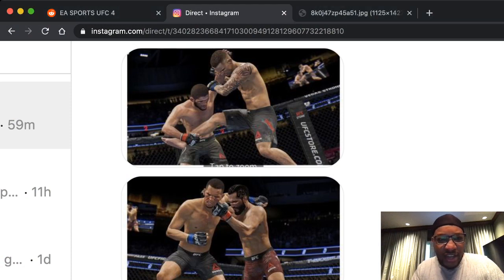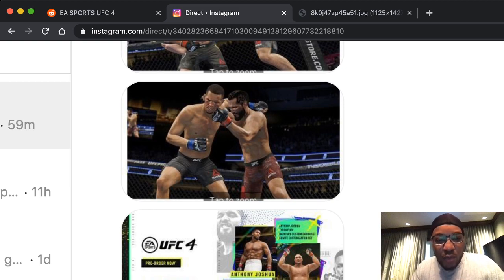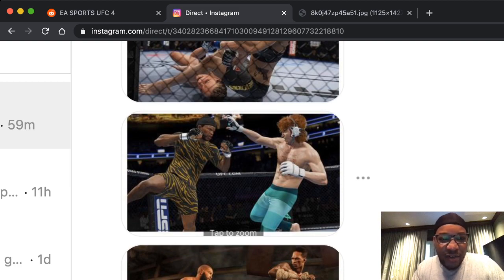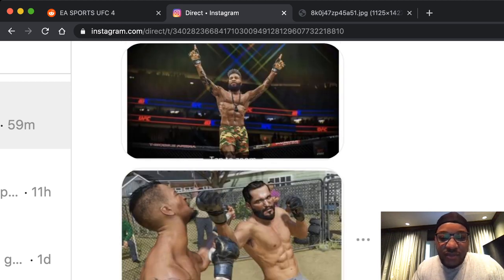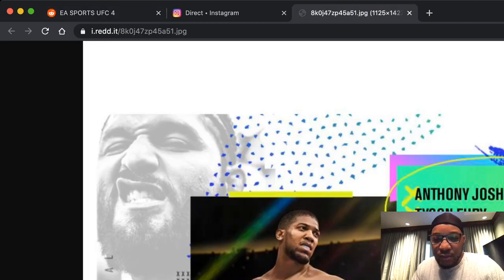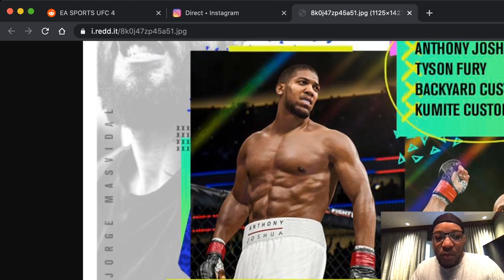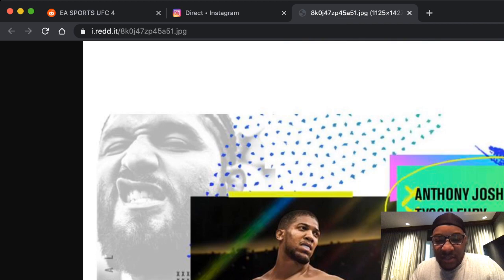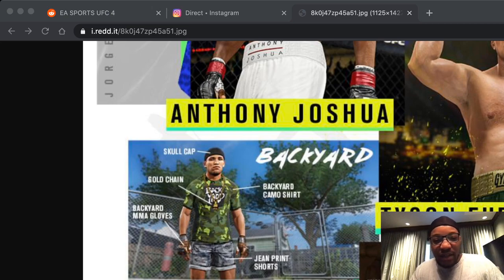EA Sports UFC 4 | LEAKED SCREENSHOTS + PREORDER BONUSES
RIG:
-B350 PRO4
-28GB RAM DDR4
-1TB SSD
-WINDOWS 10 64-BIT
-BLUE BABY BOTTLE + FOCUSRITE SCARLETT 2I2
-CAMERA: Sony A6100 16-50mm + Elgato HD60 Pro